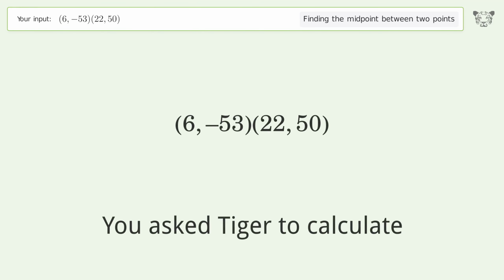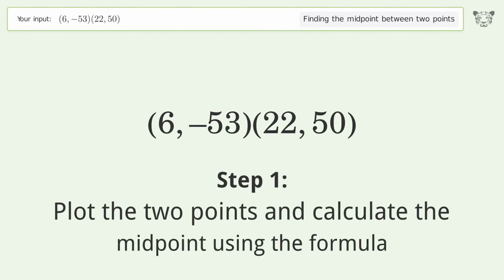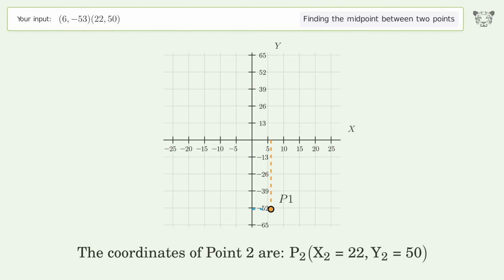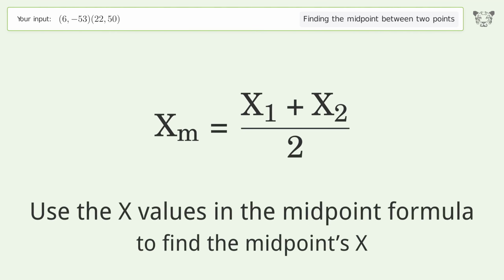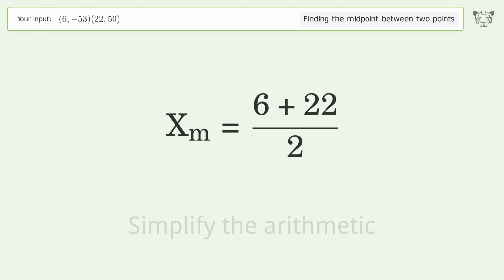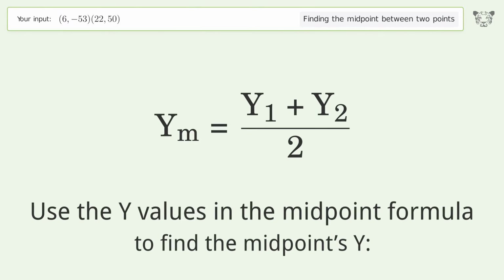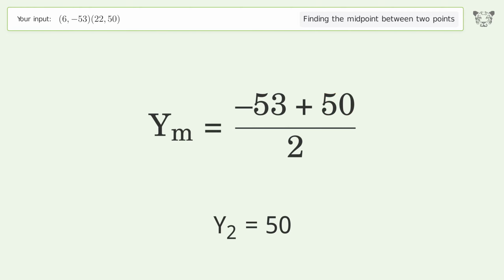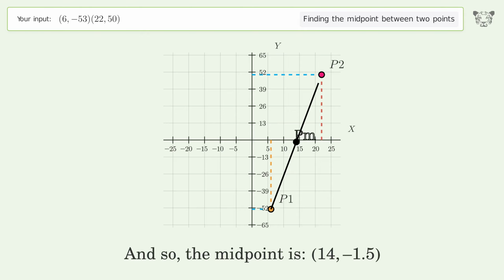Find the midpoint between two points p1 (6,-53) and p2 (22,50): Step-by-Step Video Solution